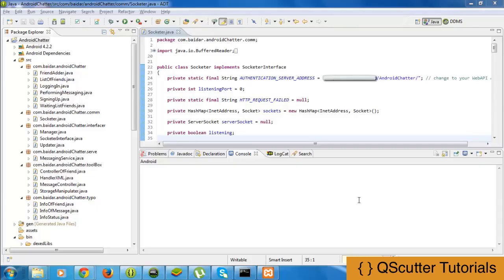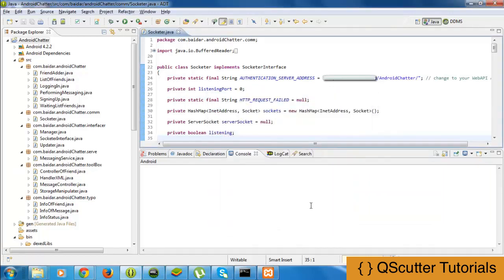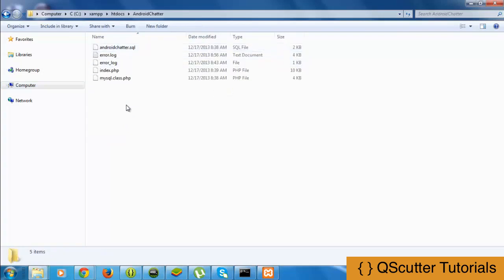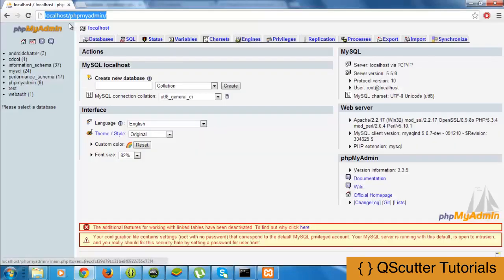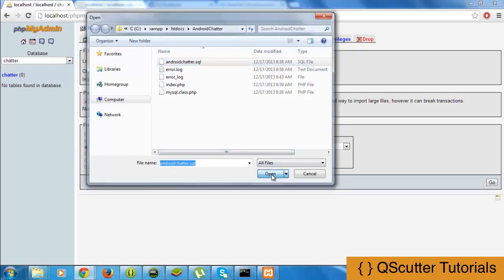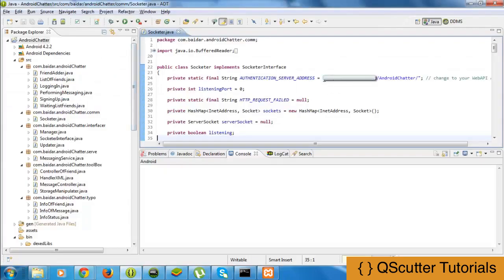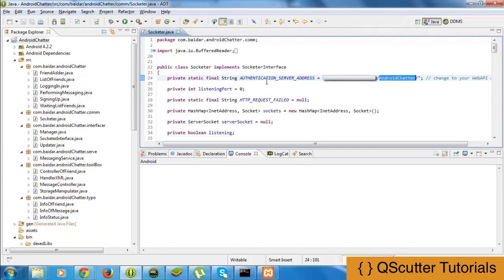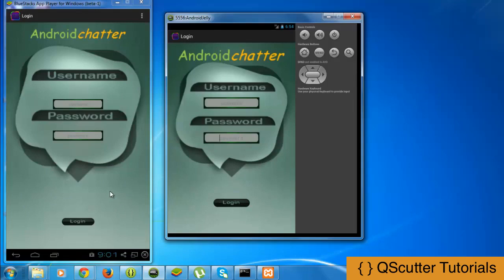11 001 Configuring the AndroidChatter App